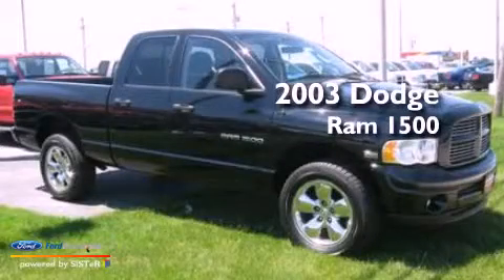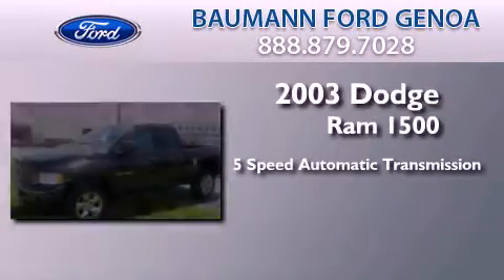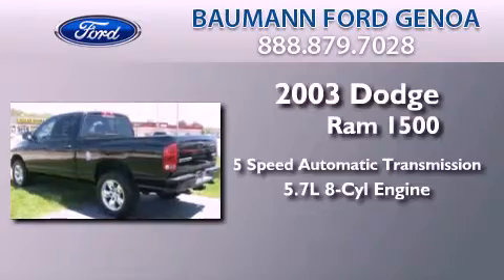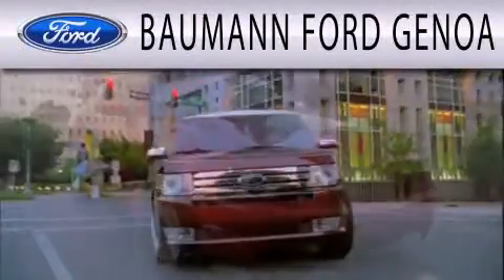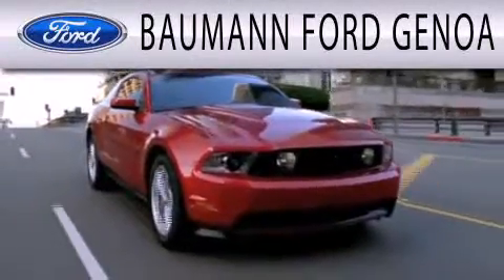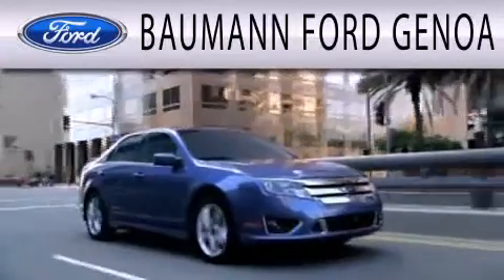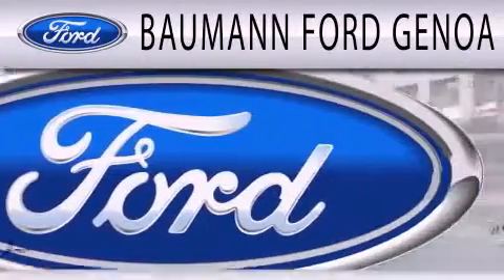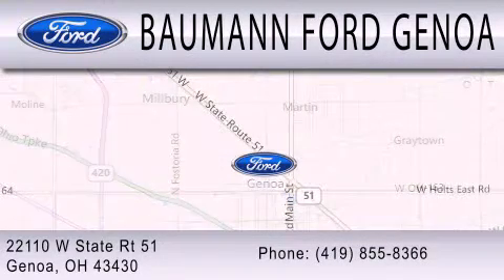2003 DODGE RAM 1500 Genoa OH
Year : 2003
 Make : DODGE
 Model : RAM 1500
 Engine : 5.7L V8 16V MPFI OHV
 Trans . : 5-SPEED AUTOMATIC

 Miles : 88,180

 Stock : F1204001A

 22110 West State Route 51